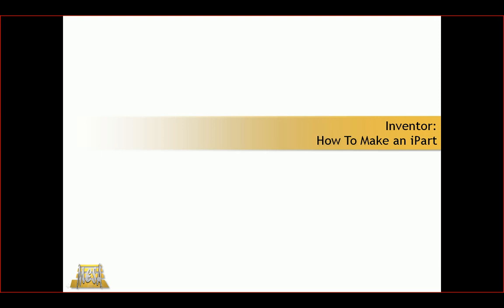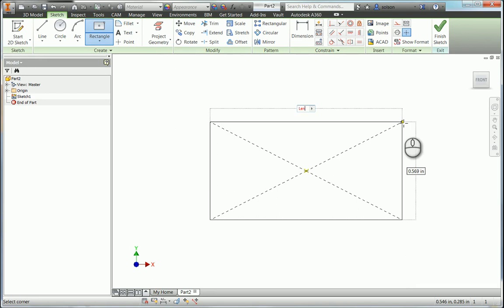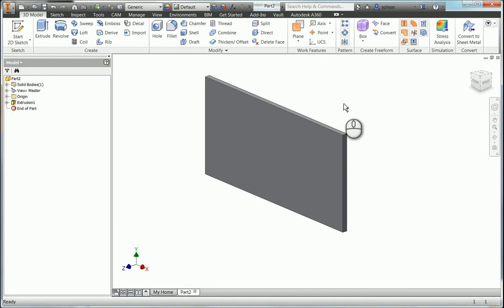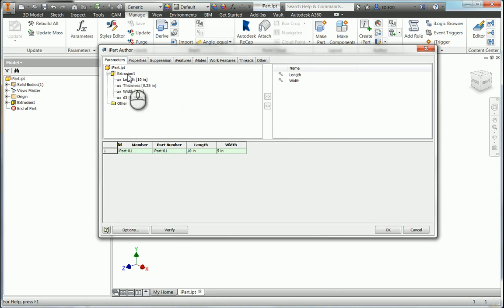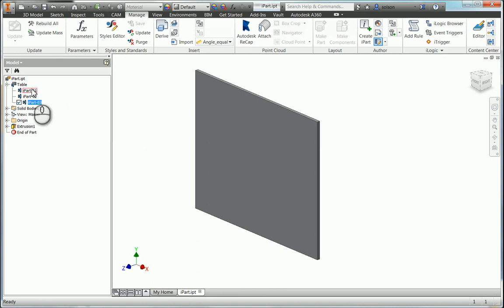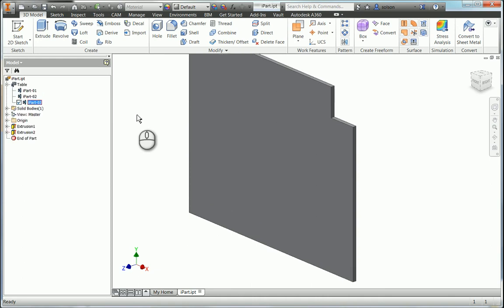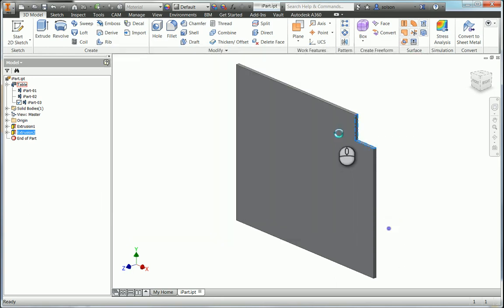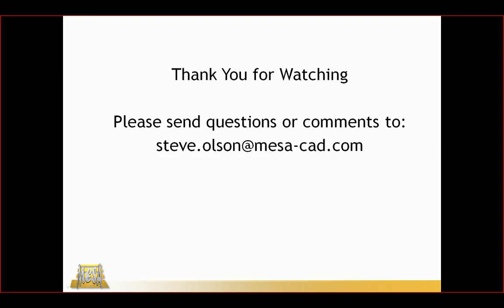Inventor: How to Make an iPart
This video is a quick how to on iParts.